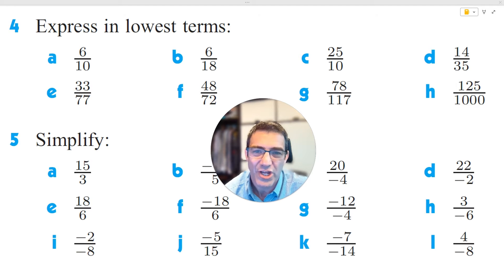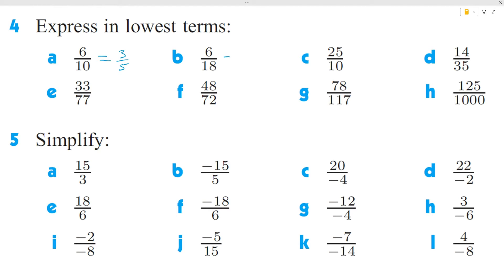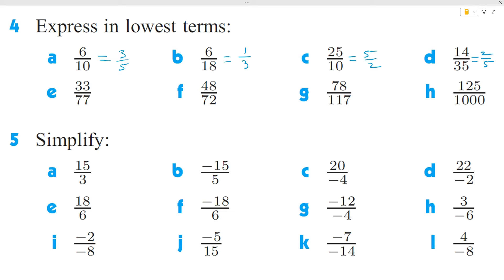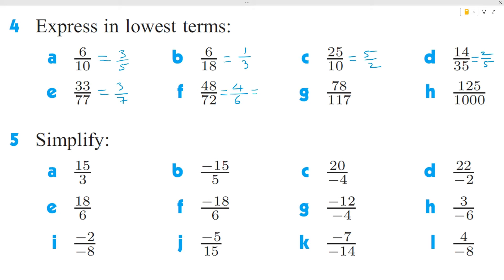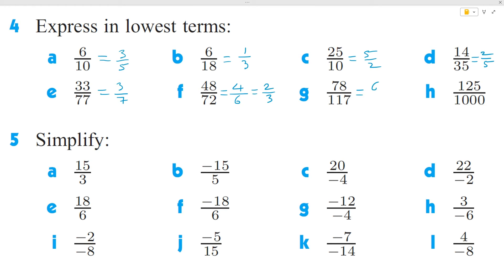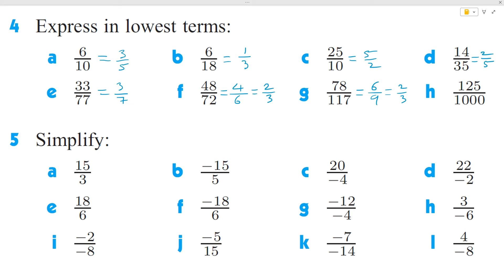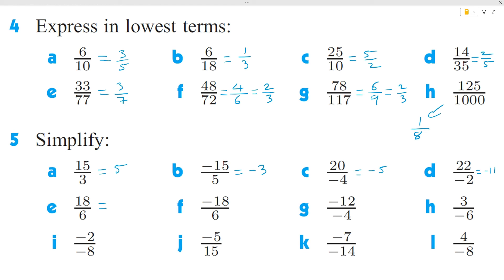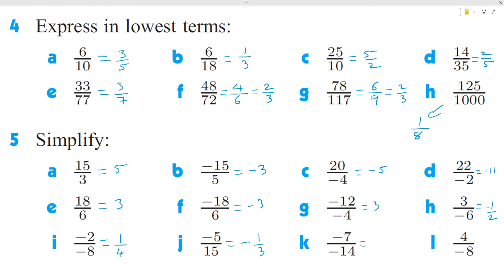SIMPLIFYING FRACTIONS MADE EASY | MATHEMAGIC | FOLLOW ALONG (Worksheet in description)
Learn to simplify fractions easily with Mathemagic's step-by-step guide!   ⭐⭐⭐⭐⭐

Perfect for grades 4-7, this lesson covers common factors and a follow along worksheet for practice 🆗

So download the worksheet first, practice then watch the solutions 😎💯

Watch now to become a fractions expert!